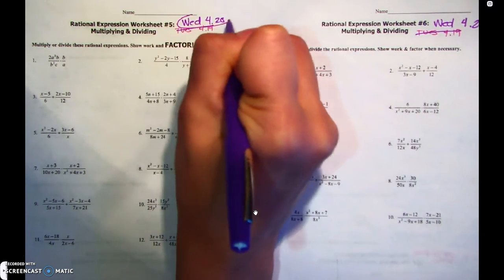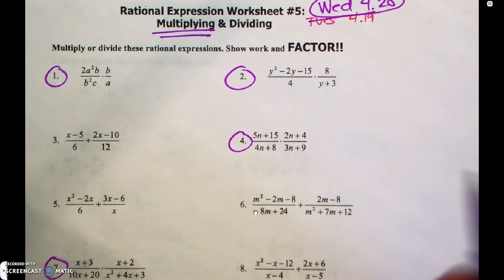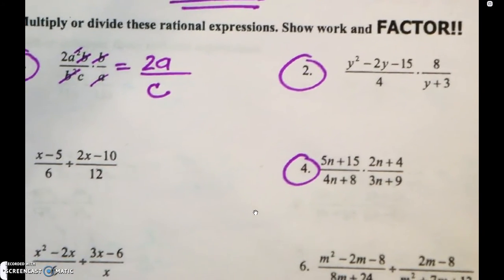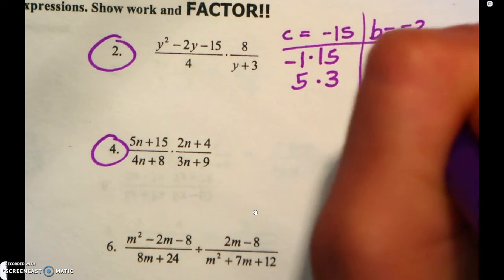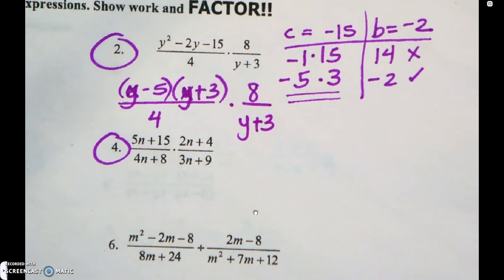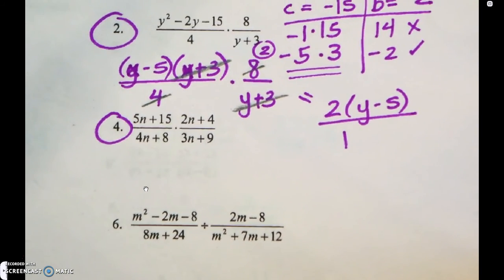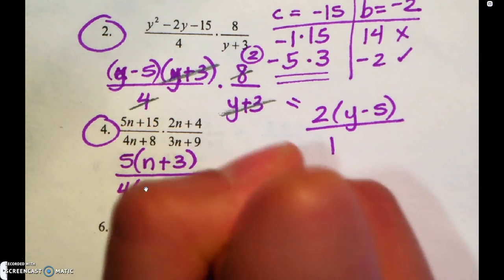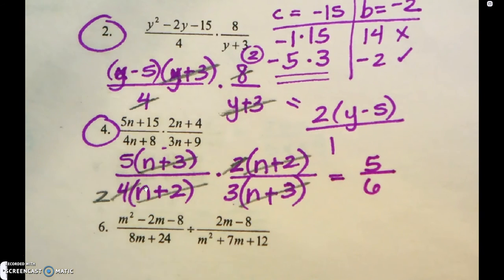Worksheet #5, 6 April 20 Wed Work